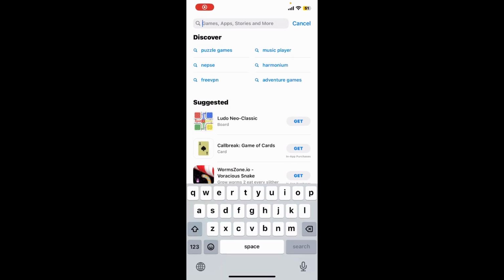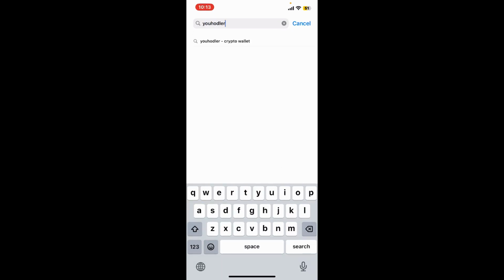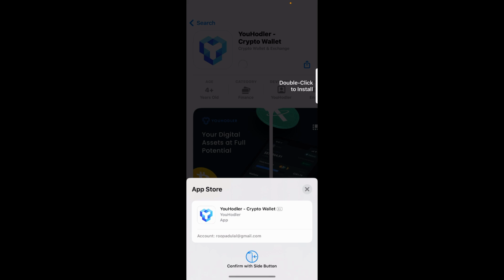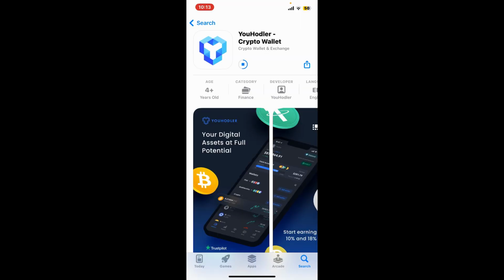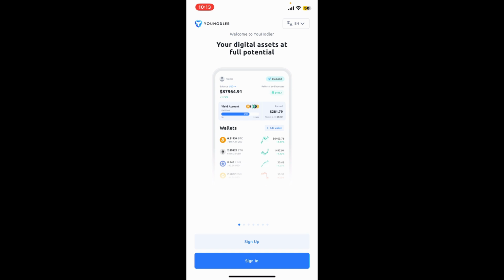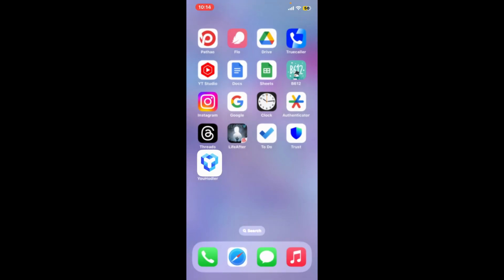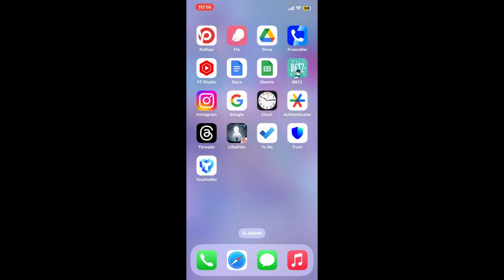How to Download YouHodler Wallet Application on iPhone 2024?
Learn how to download  YouHodler Wallet application on iPhone with ease. YouHodler provides a comprehensive platform for managing cryptocurrency assets, including lending, borrowing, and trading. Follow this tutorial to discover the steps required to download the YouHodler app from the App Store. Start exploring the features of YouHodler and take control of your cryptocurrency portfolio on your iPhone today!